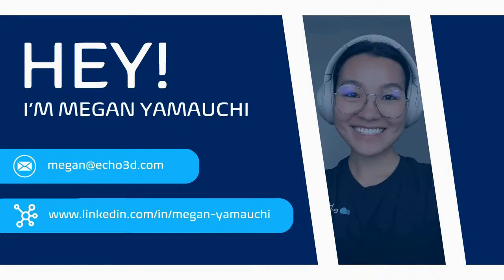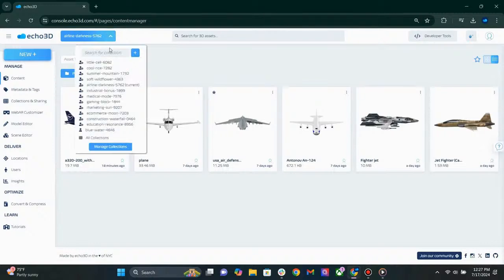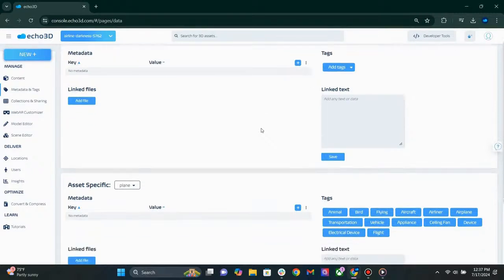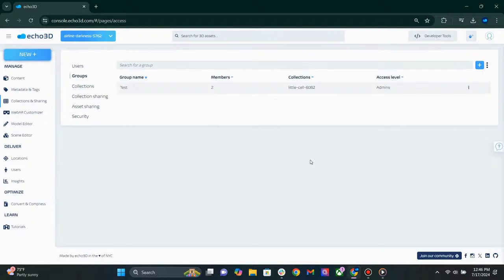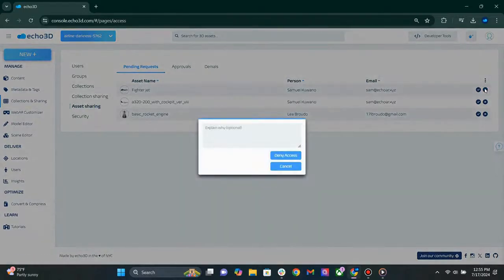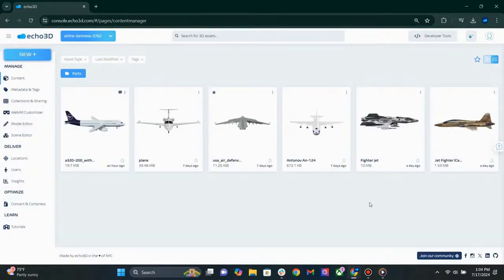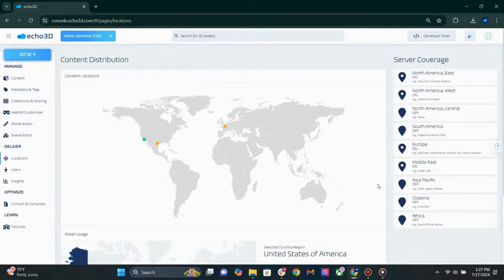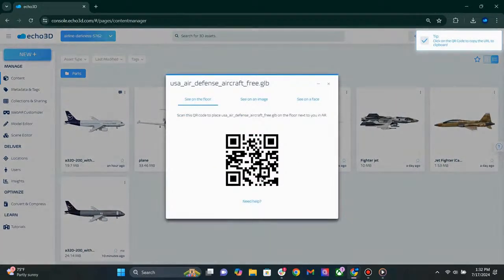About DAM Time: 3D Digital Asset Management for Aviation Enterprises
echo3D is the world's leading 3D digital asset management platform (3D DAM) for aviation enterprises to store, secure and share 3D content within and outside their organization. Our 3D DAM platform is built to automatically optimize your 3D content for enhanced performance across multiple platforms and AR/VR/Spatial Computing devices. Integrate our 3D asset management platform into your current 3D workflow to start managing and sharing your 3D content efficiently and securely through the cloud or deploy on-premise. Start your free 7-day trial today!

    ☁️ Workshop recording: youtu.be/r8Juv4kdHsw